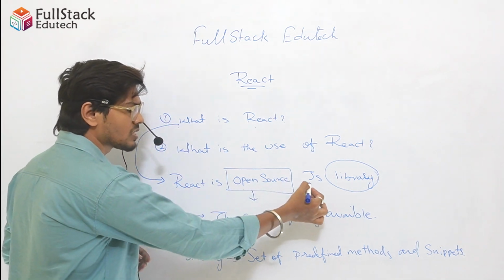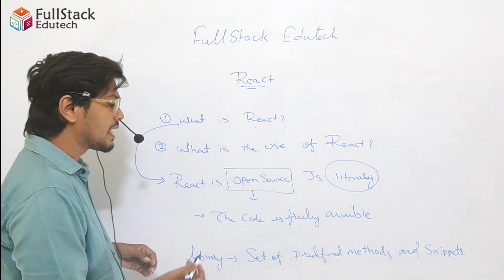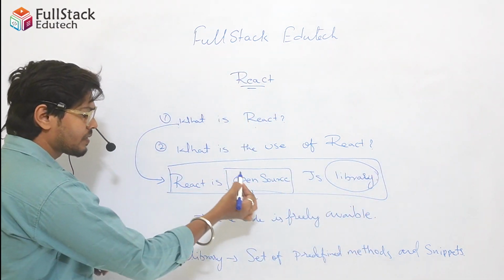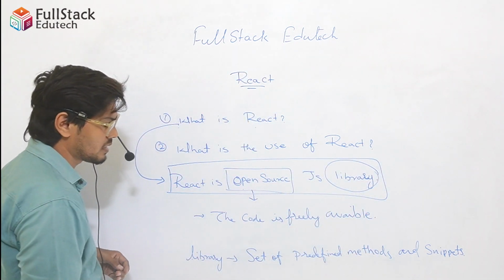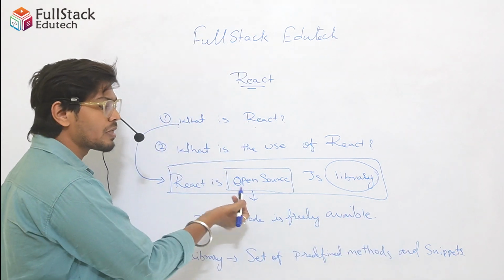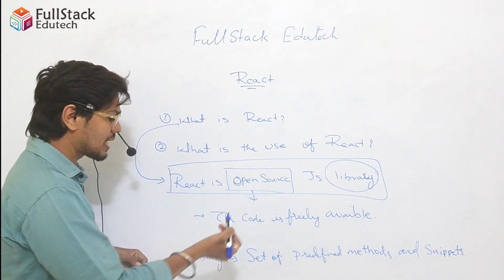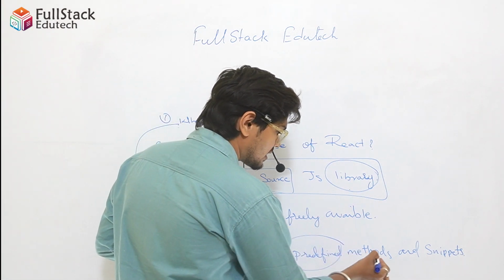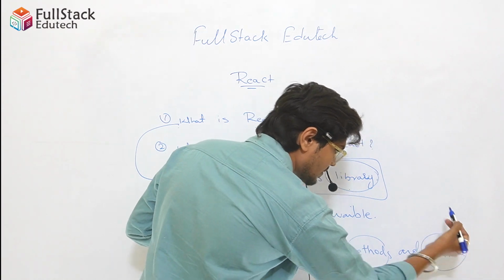What is React ? | ReactJS Introduction | React JS Full Course | FullStack Edutech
1. Java Full Stack
2. .Net Full Stack
3. UI Full Stack
4. Python Full Stack
5. Data Structures
6. Individual courses like java, python,c , c++ , .net , android and much more...